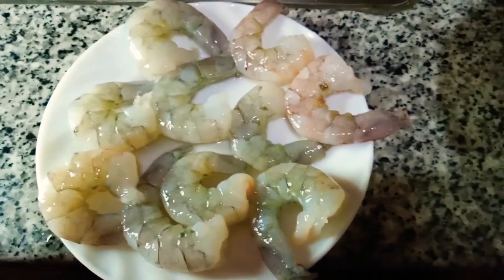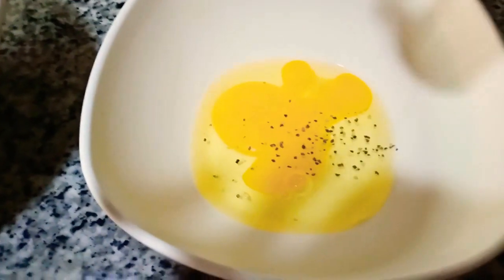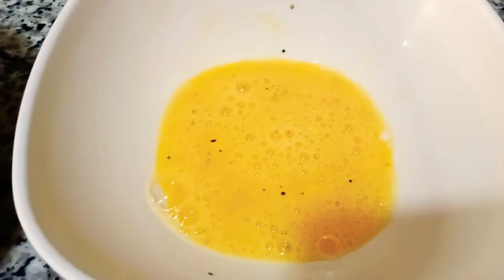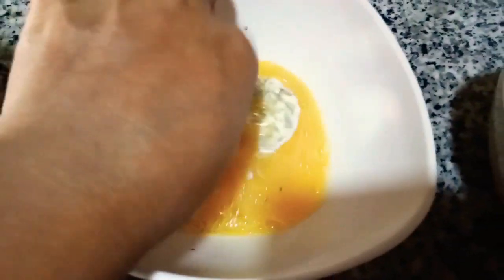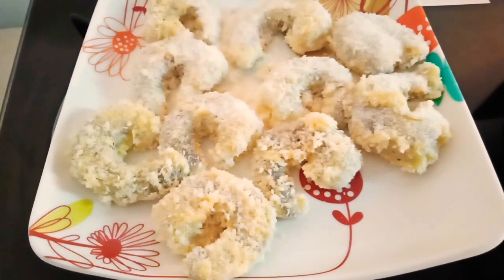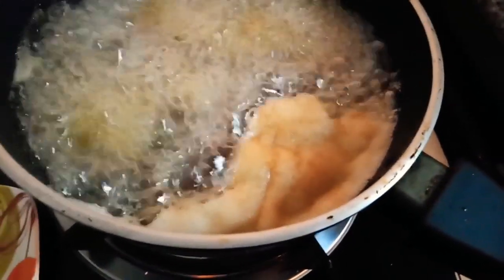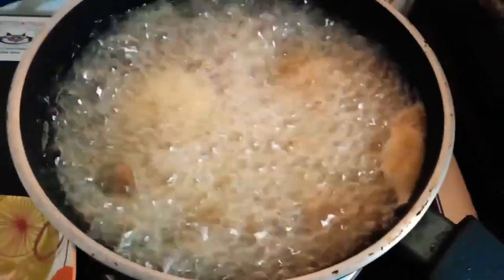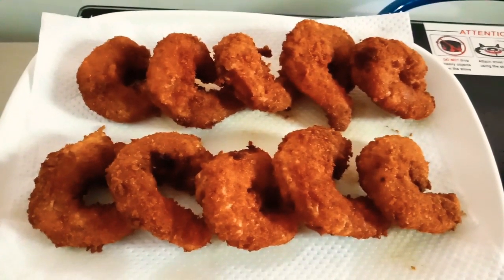Battered Fried Shrimp Easy Recipe/ Its Cathy's Blog